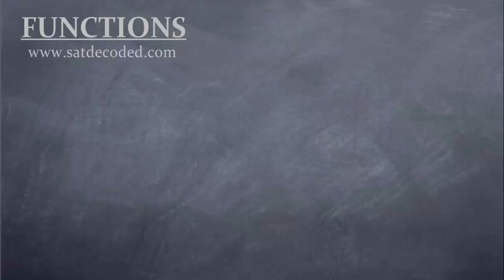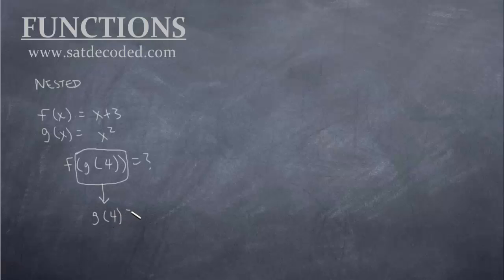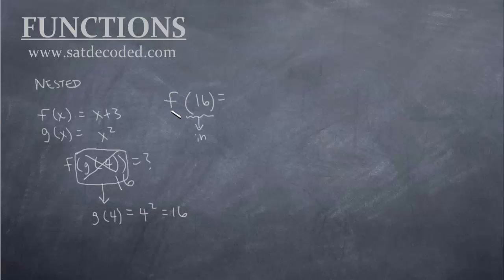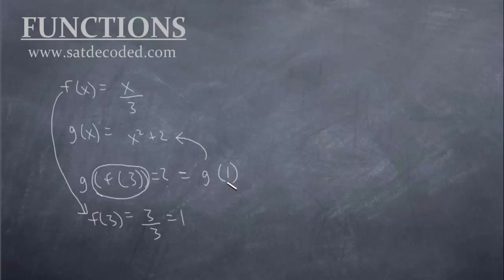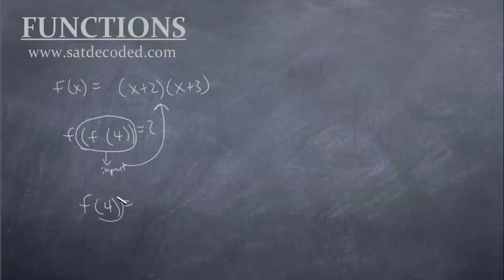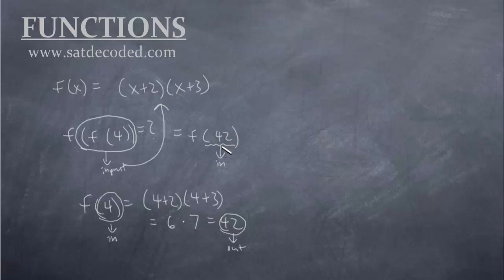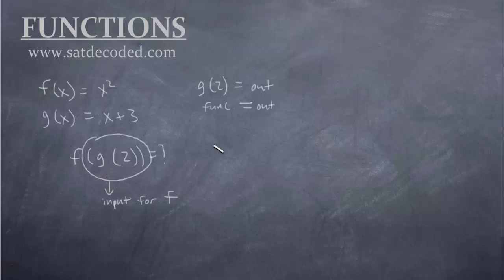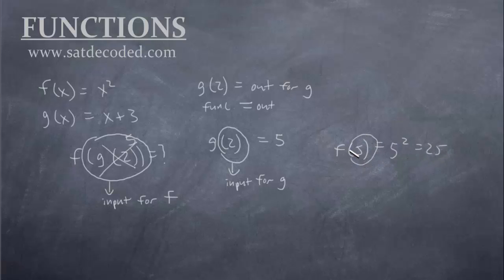SAT Math - Functions - Video 6: Basic Nested Functions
SAT Math
Functions - Video 6: Basic Nested Functions
How to solve functions within functions such as f(g(x)).